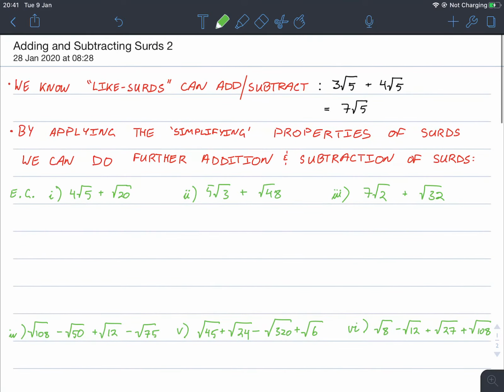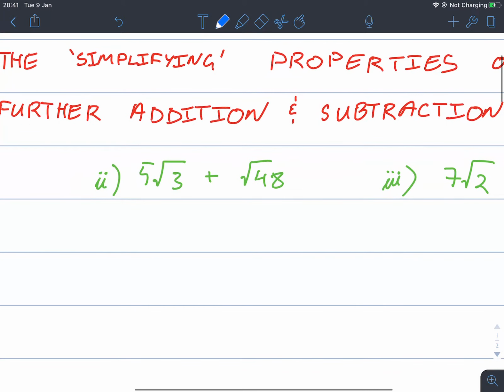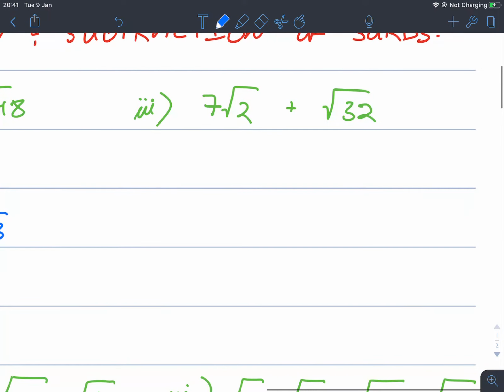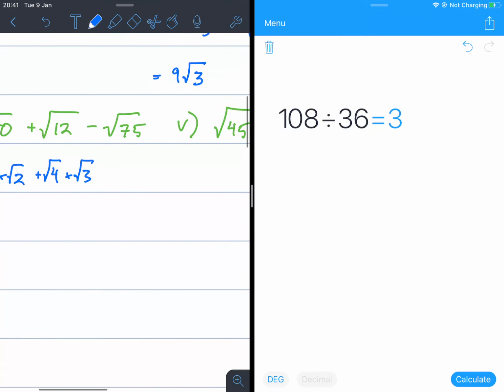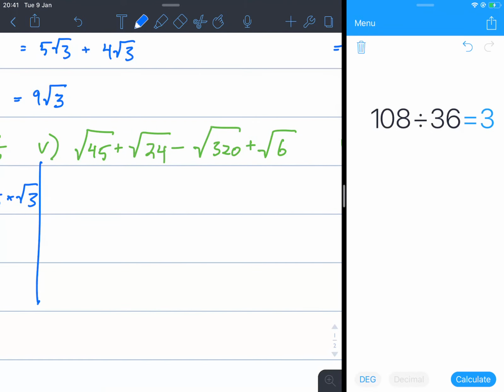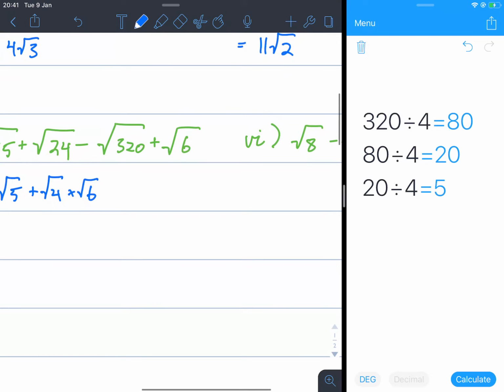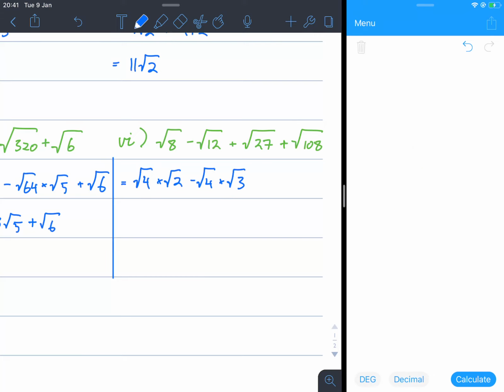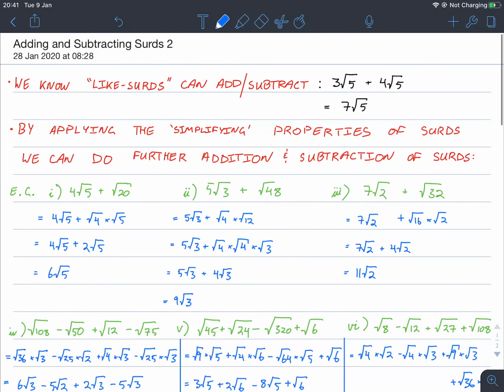Adding and Subtracting Surds 2